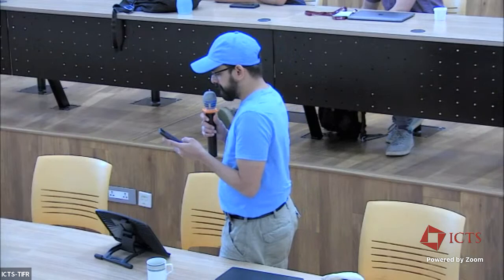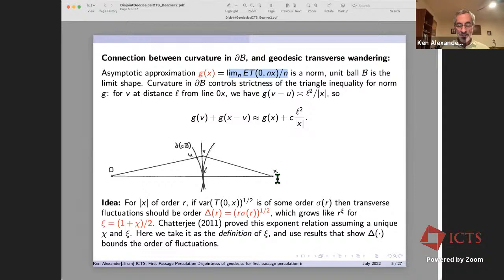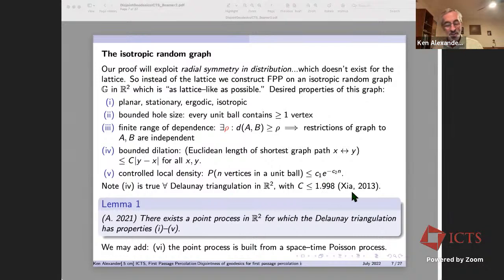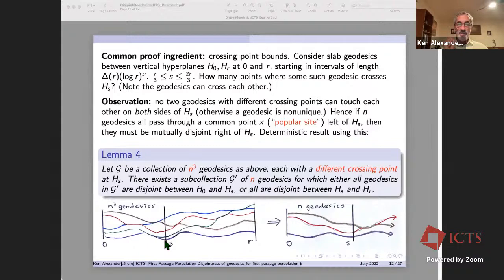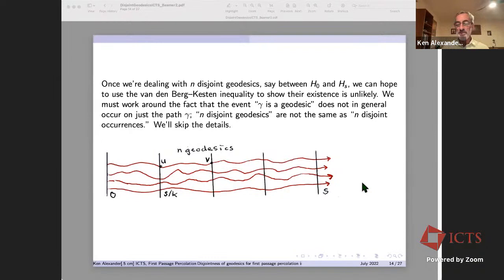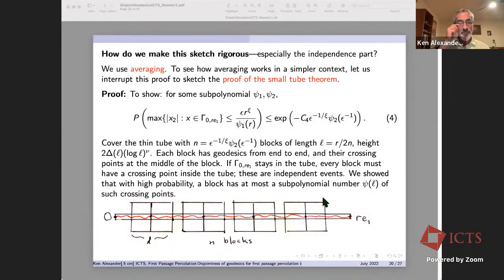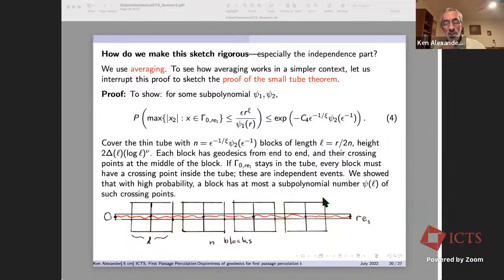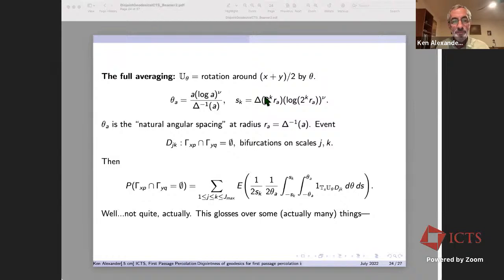Disjointness of Geodesics for First Passage Percolation in the Plane by Kenneth S. Alexander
PROGRAM
FIRST-PASSAGE PERCOLATION AND RELATED MODELS (HYBRID)

ORGANIZERS: Riddhipratim Basu (ICTS-TIFR, India), Jack Hanson (City University of New York, US) and Arjun Krishnan (University of Rochester, US)

This program will focus on the model of first-passage percolation (FPP) --- a stochastic growth model --- and its close relatives. Stochastic growth models arise from physics and biology, and have been studied since the 1960s. Such systems address the behavior of growing interfaces, the spread of bacterial colonies, and the fluctuations of long chemical chains in a random potential.

Physicists have made numerous predictions about the common behavior of models in the FPP class. One among them say that these models should have fluctuations of smaller order than is accessible with classical mathematical methods (exhibiting "super-concentration") and limiting laws that deviate from the standard Gaussian. In fact, the limiting fluctuations of models in the FPP class are thought to be universal, and appear in seemingly different contexts like random matrix theory, the zeros of the Riemann zeta function, and the representation theory of the symmetric group.

Much progress has been made in a few "exactly solvable" or "integrable" versions of such models. However, many of the original questions do not seem to be within the reach of the methods afforded by the integrable framework. Instead, researchers have had more success recently with more general methods of a functional analytic or geometric nature. This program will focus on such general methods, including Busemann function and concentration-of-measure techniques, while keeping an eye on methods that may be carried over from the exactly solvable setting.​

We gratefully acknowledge NSF support under grant DMS-2002388.

0:00:00 Disjointness of Geodesics for First Passage Percolation in the Plane
0:00:45 First passage percolation (FPP) on Z2:
0:02:46 A closely related question was examined by Hammond (2020) for Brownian last passage percolation (LPP), an integrable model:
0:04:58 We believe "fluctuations of T(0, x) are of order |x|x." Two ways to formalize this:
0:06:40 Connection between curvature in deltaB, and geodesic transverse wandering:
0:09:45 A hint of the answer:
0:13:39 The isotropic random graph
0:16:19 Passage times
0:19:12 The same machinery used for our proof also produces a small-tube theorem:
0:21:00 Relation to earlier results:
0:22:20 Common proof ingredient:
0:28:34 Proof ideas for Theorem 2 (upper bound): What does "disjoint" mean?
0:31:36 Consider first the rightward bifurcation
0:36:03 Similar picture for the leftward bifurcation (at least when it occurs in the left half.)
0:37:58 How unlikely? Rightward:
0:40:56 Leftward is similar: probability of a gap between x and y should be at most
0:43:43 How do we make this sketch rigorous-especially the independence part?
0:48:11 Back to the proof of the disjointness theorem.
0:52:58 The full averaging:
0:54:44 Aberrations:
0:57:33 Open problem: Hammond's problem with k = 3. What is the probabilistic/geometric reason for
0:59:29 Q&A